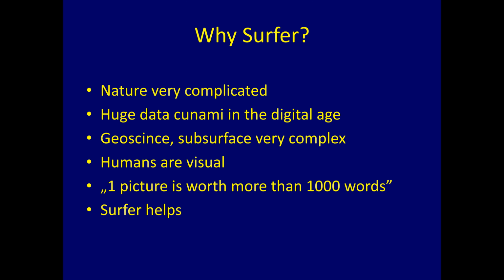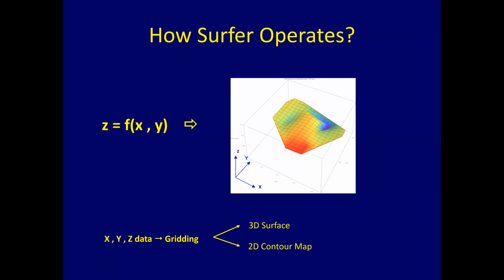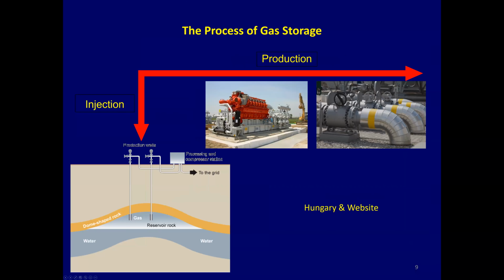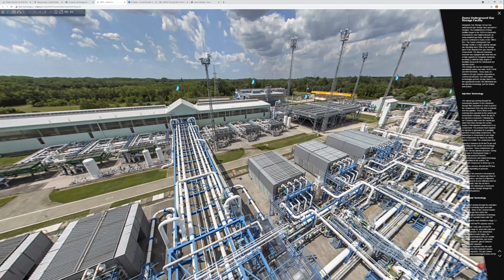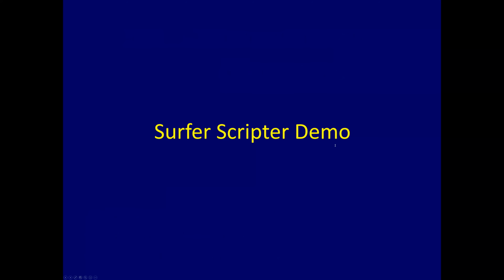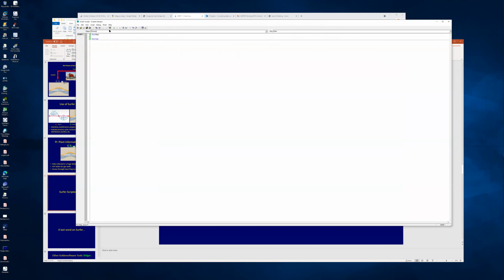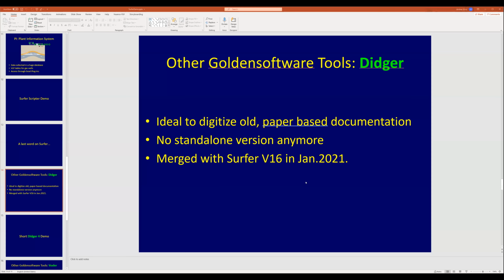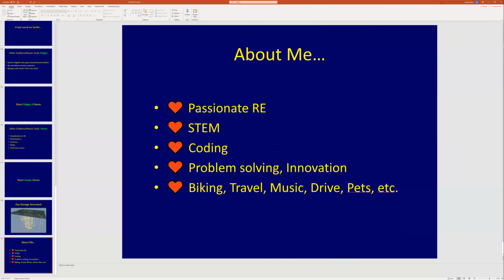Virtual Software Internship | SURFER || Surfer In Reservoir Engineering .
SPE Oil & Gas Virtual Software Internship || SURFER || ISurfer in Reservoir Engineering by Mr. Andras Gilicz.